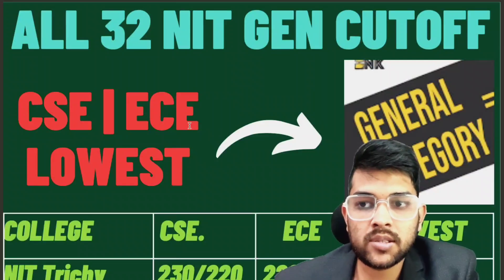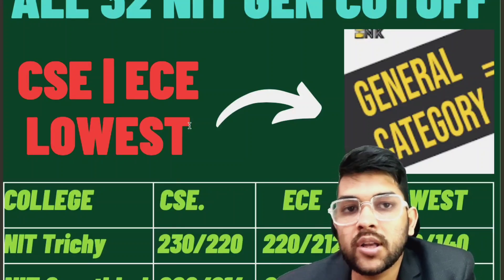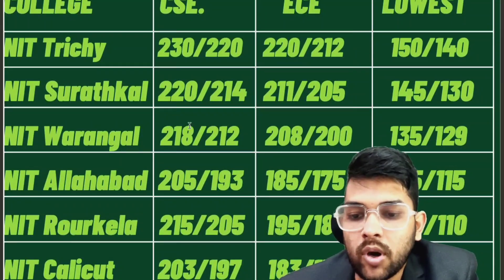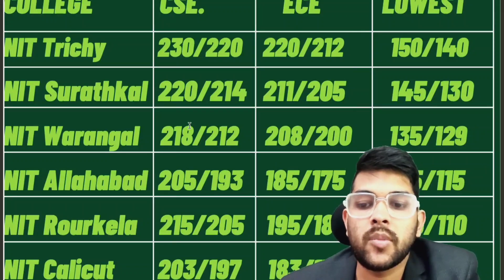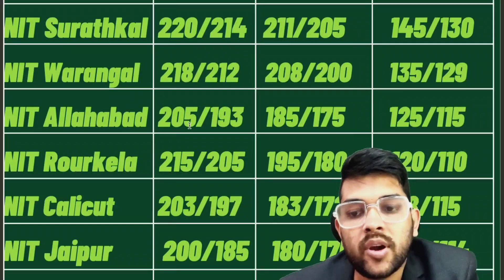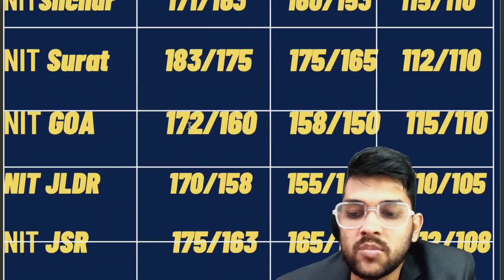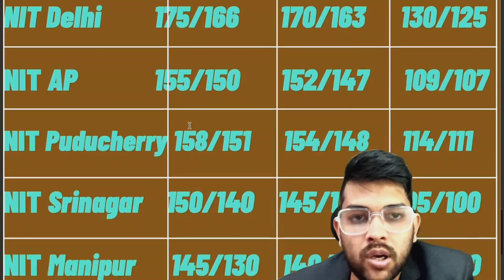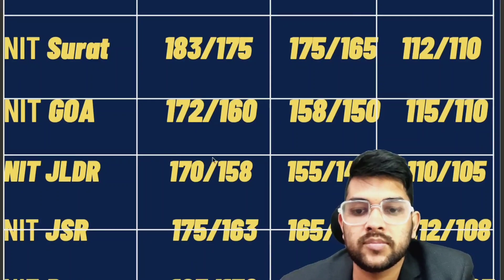Jee mains 2024 All 32 NIT cutoff for General category | Safe score Branch wise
Jee mains 2024 Marks vs All 32 NIT for OBC category | Safe marks for marks for male and female